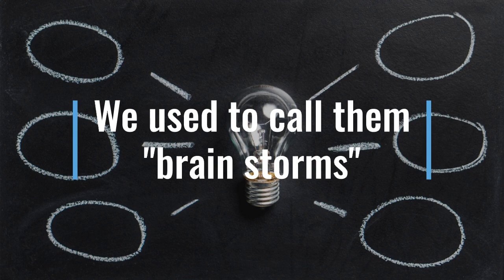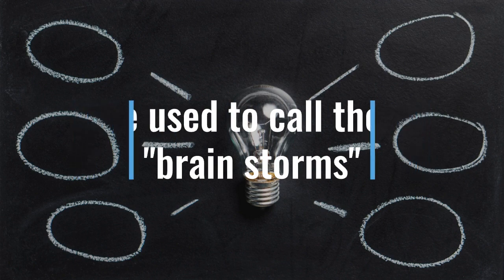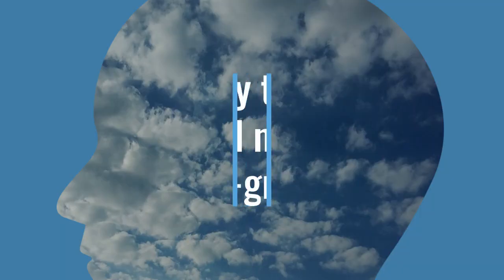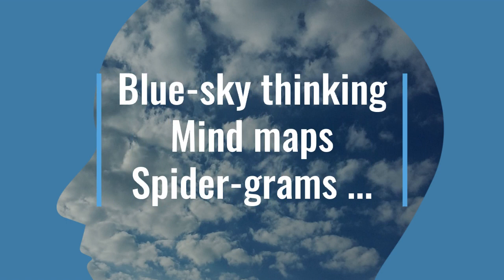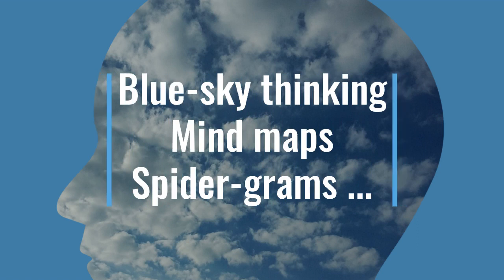Mind mapping your assignment ideas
Suggestions and guidance on how to critically explore your ideas, for developing assignments, dissertations and theses.

January 2021